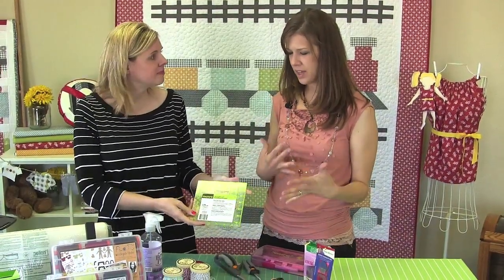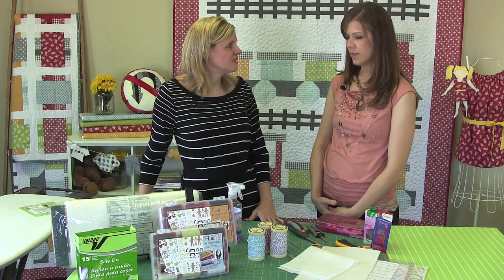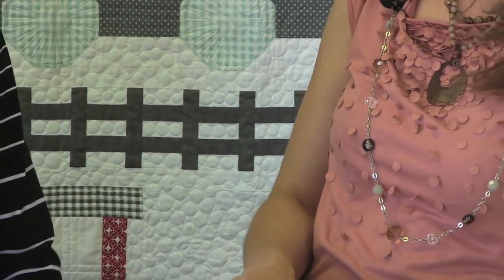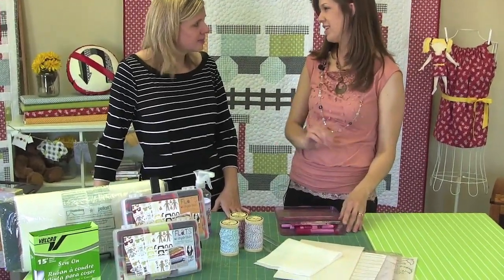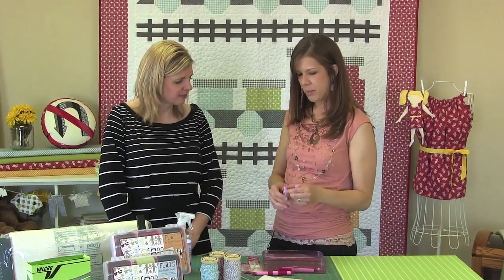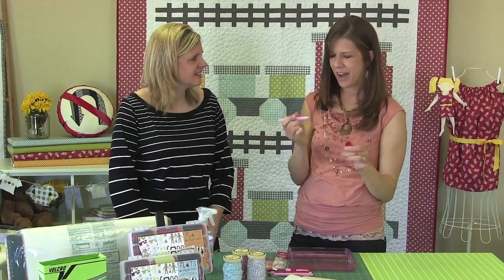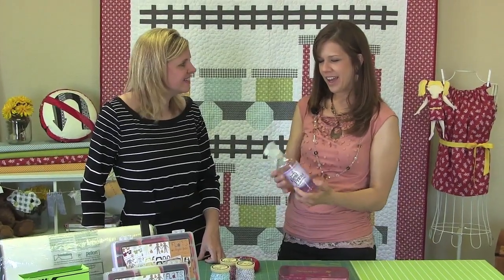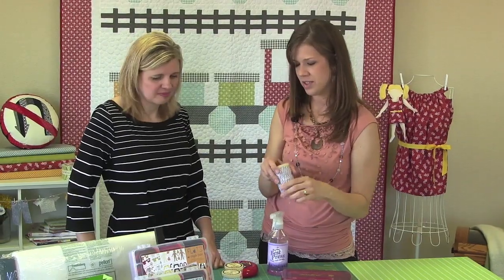Angela Yosten's Favorite Quilting and Sewing Notions - Fat Quarter Shop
Angela Yosten shares with us her all-time favorite quilting and sewing notions. Interview by Kimberly.